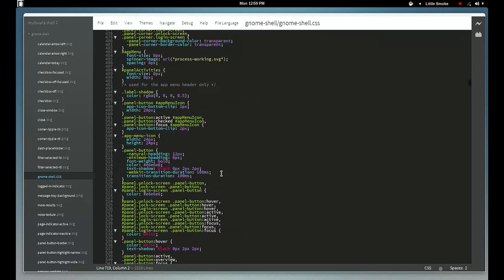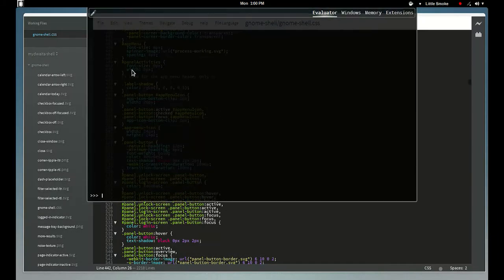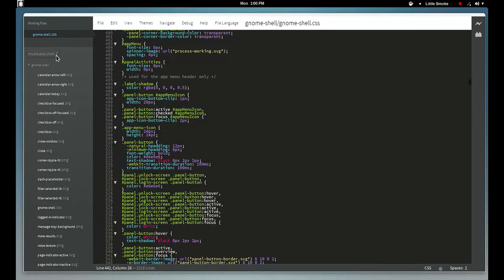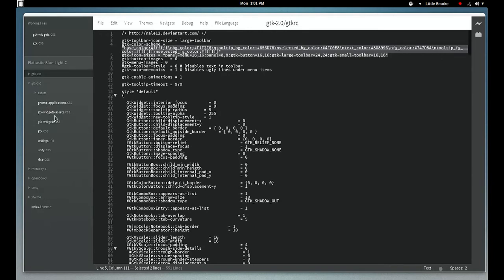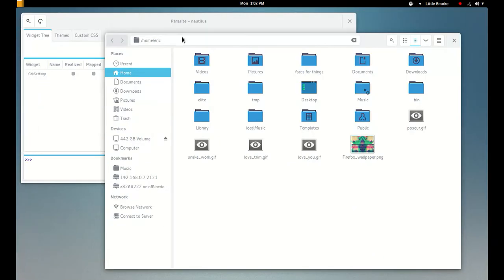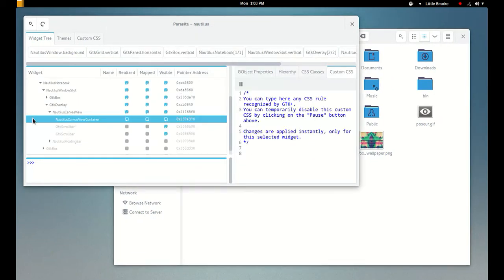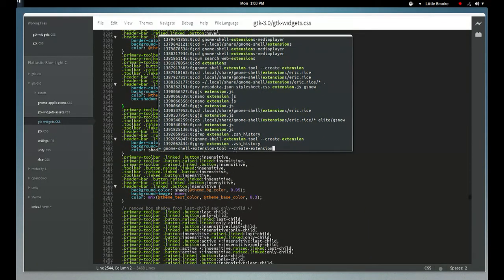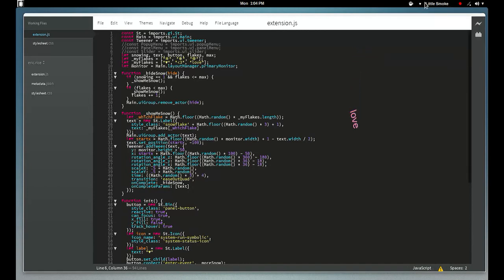Some Gnome Stuff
Just a quick overview of some things I know about gnome. Goes from shell and gtk themes to extensions and inspecting. Very brief. If you want more details on something in particular or if you think I should stick to stuff in the browser, then feel free to let me know :)